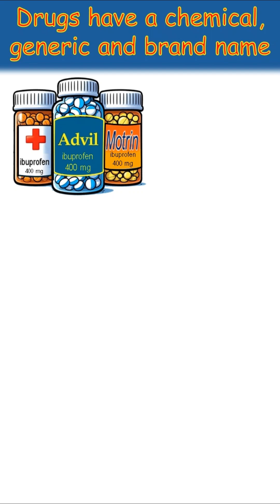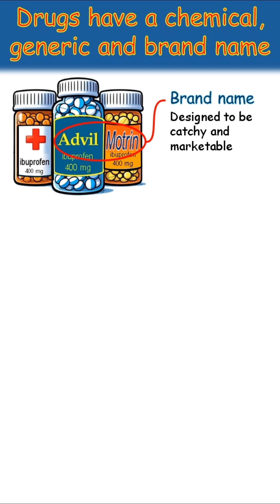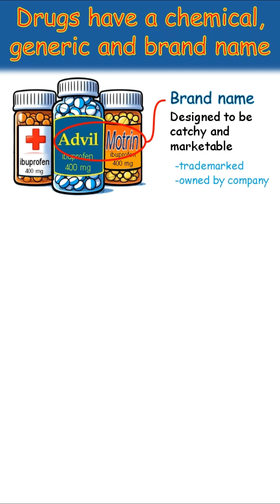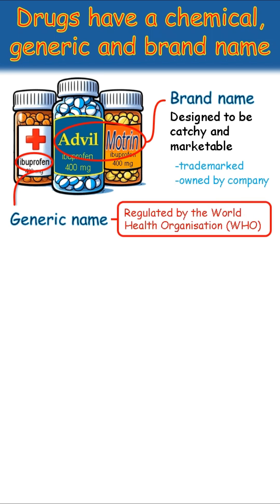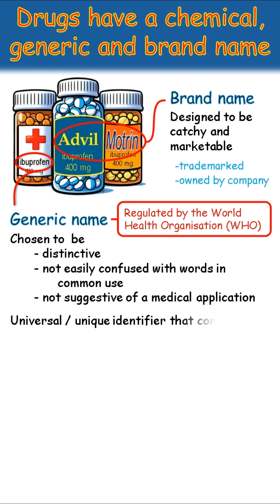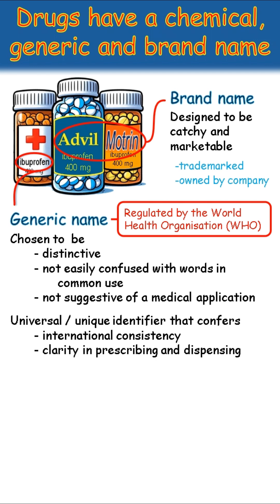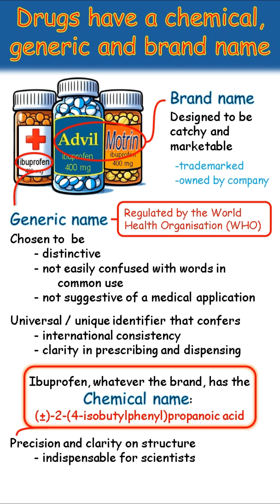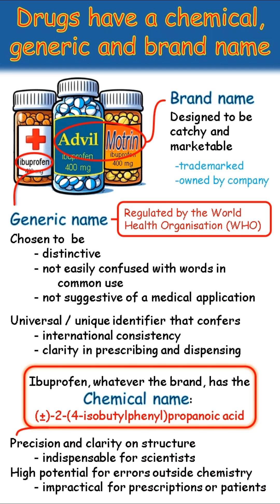Generic, chemical and brand names of drugs: why a drug has different names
A brief summary of drug names and how to identify them: generic, chamical and brand names.